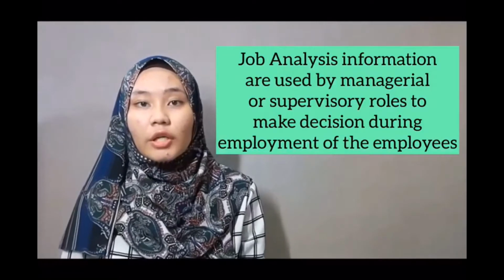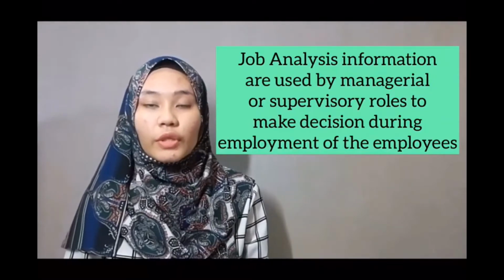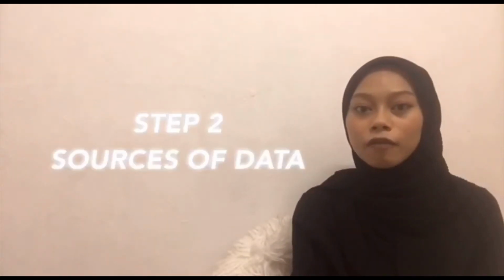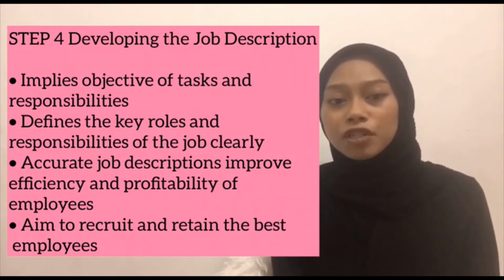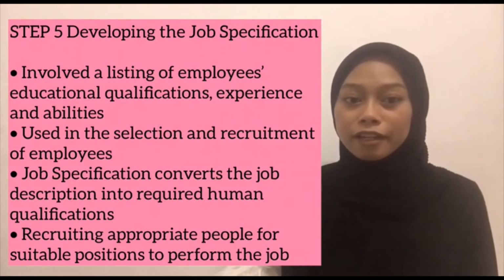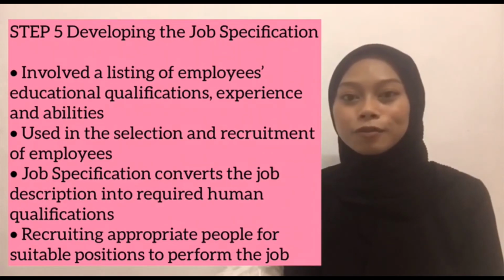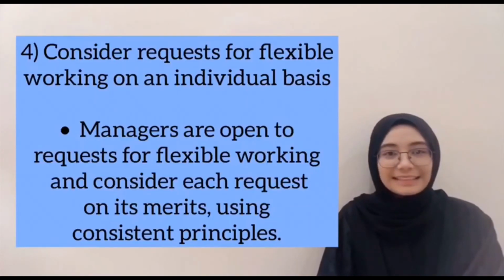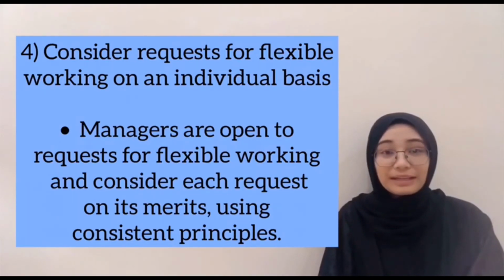GROUP 3: JOB ANALYSIS